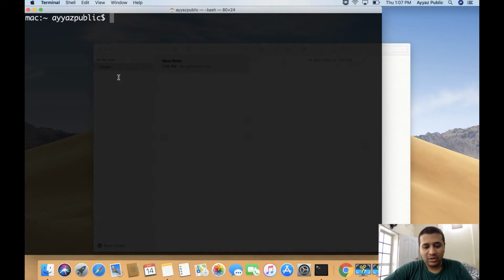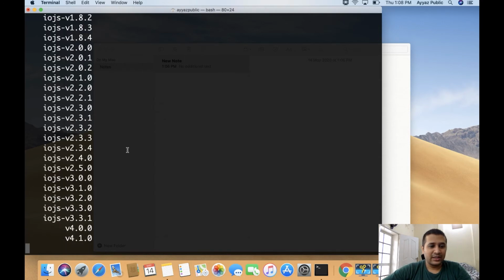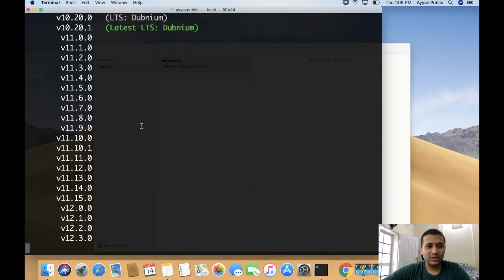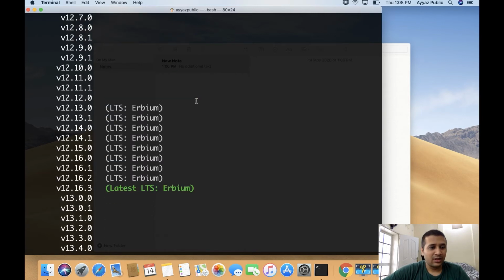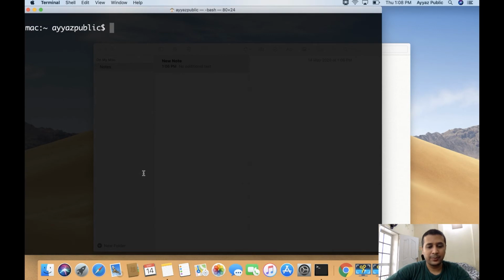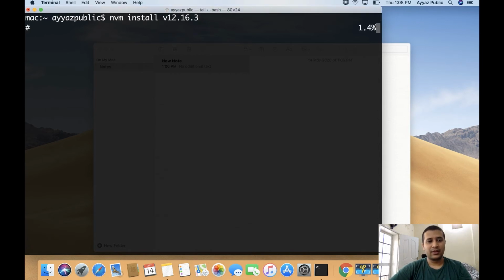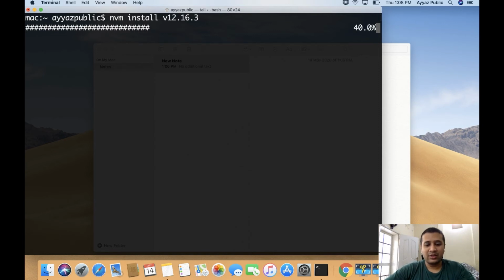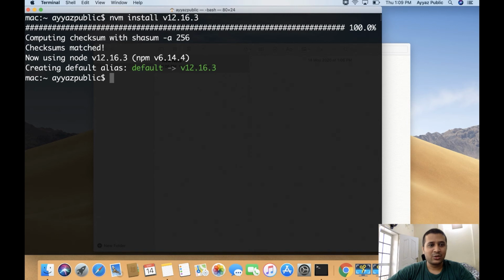How to install node.js using nvm in Mac or ubuntu?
In this video, I will show you how to install Node on your computer using NVM, making it easy to switch between different Node versions.

Chapters:
00:00:00 - Installing Node using NVM
00:00:40 - Checking installed Node versions
00:01:20 - Installing a specific Node version (v12)
00:02:07 - Verifying the installed Node version